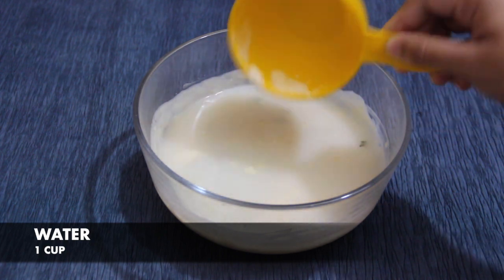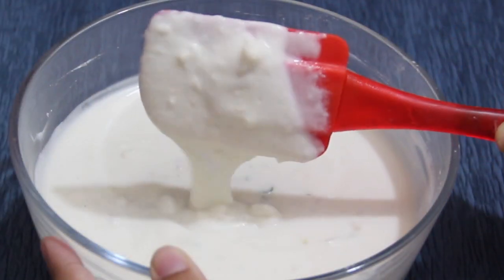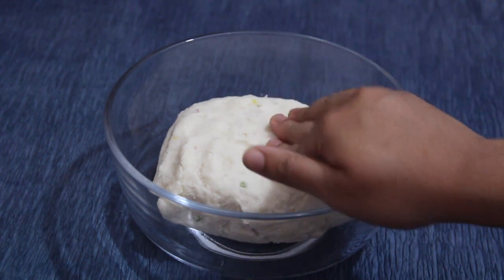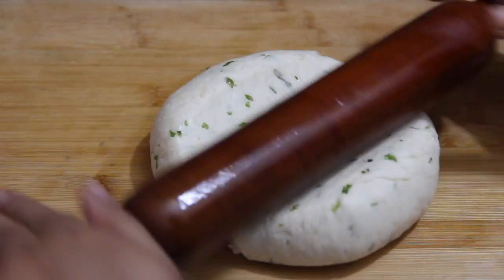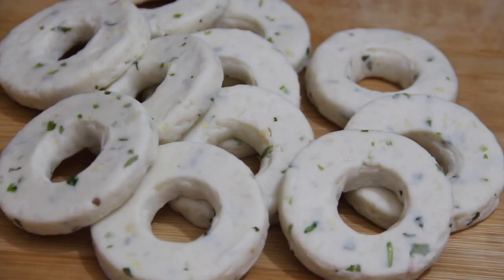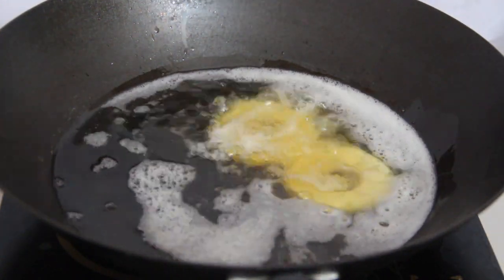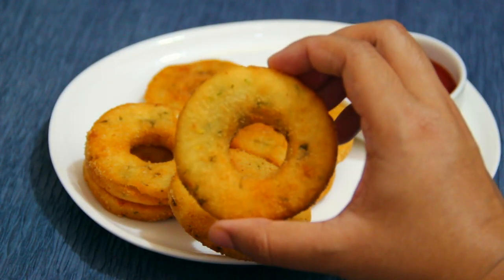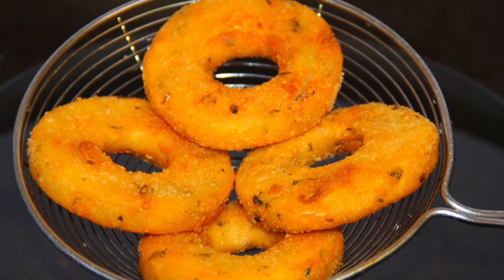চালের গুড়া দি‌য়ে ‌জি‌ভে পা‌নি অাসার মত খুবই টে‌স্টি মুচমু‌চে ডুনাট নাস্তা || Evening Snacks/Nasta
চালের গুড়া দি‌য়ে ‌জি‌ভে পা‌নি অাসার মত খুবই টে‌স্টি মুচমু‌চে ডুনাট নাস্তা || Evening Snacks/Nasta Recipe